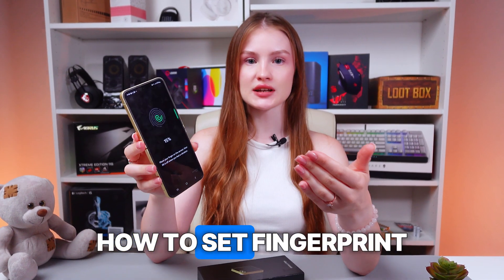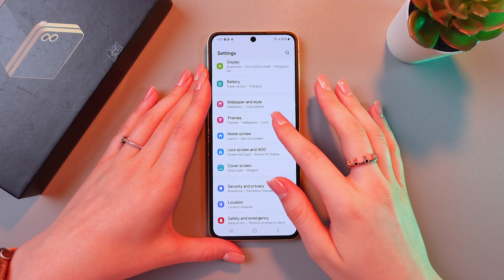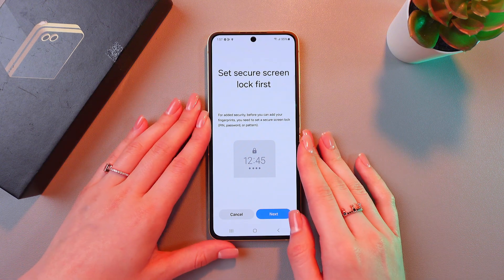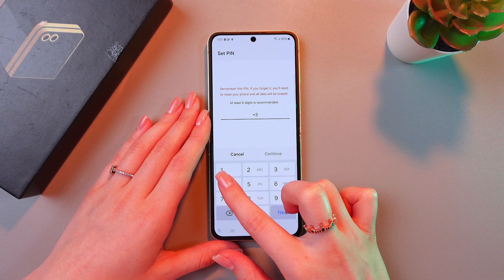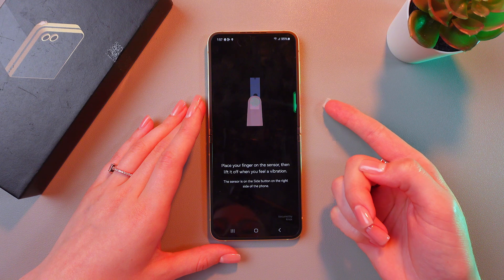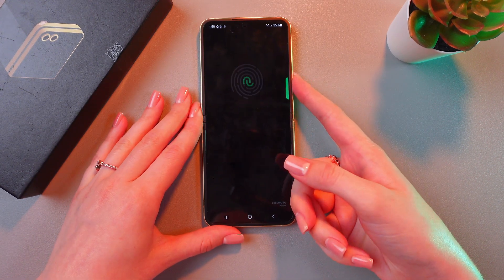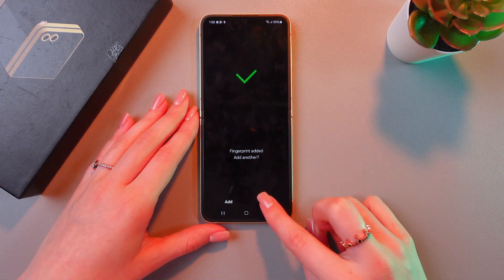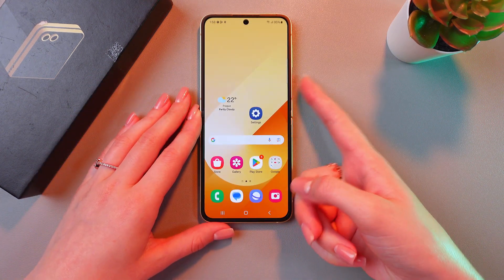How to Set Up Fingerprint Unlock on Your Samsung Galaxy Z Flip 6: A Quick Guide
Enhance your Samsung Galaxy Z Flip 6 experience with secure and convenient fingerprint unlock. This easy-to-follow tutorial will guide you through the simple steps of setting up fingerprint recognition on your device, ensuring your phone is always accessible at your fingertips. No more fumbling with passwords or PINs.